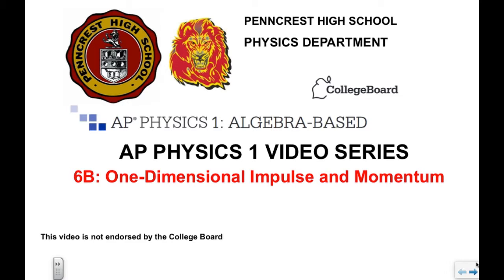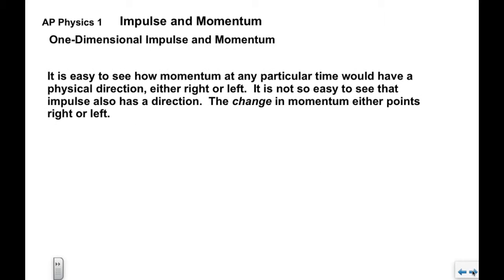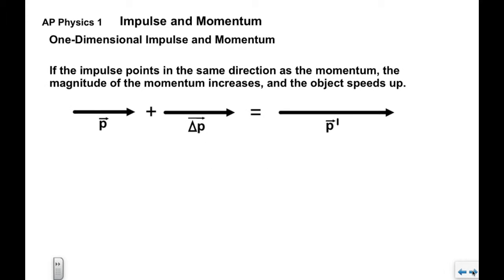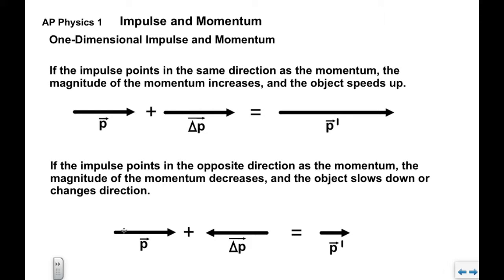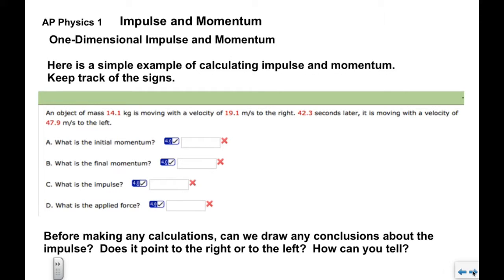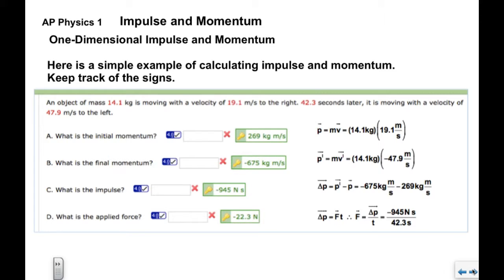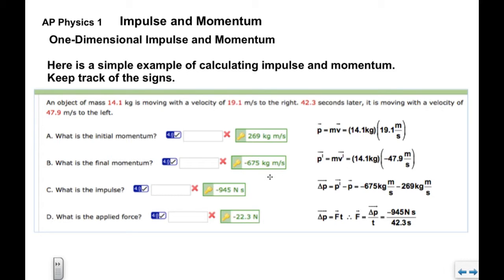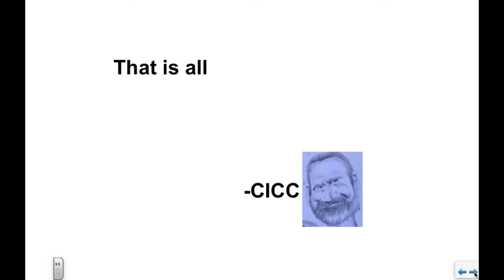AP Physics 1 6B Momentum in One Dimension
One-dimensional impulse and momentum calculations.